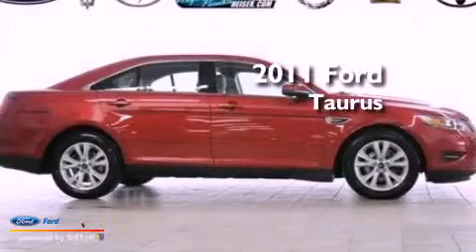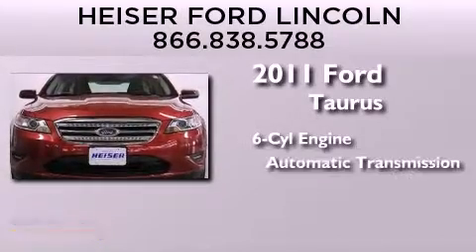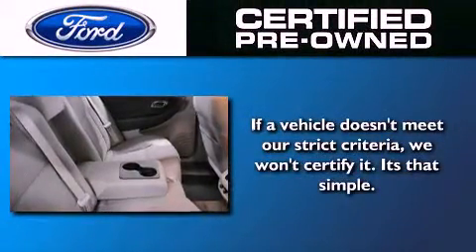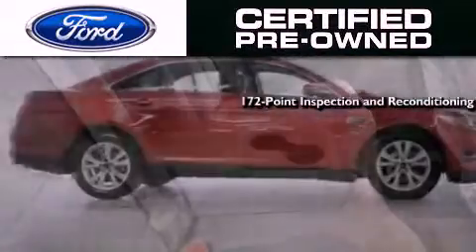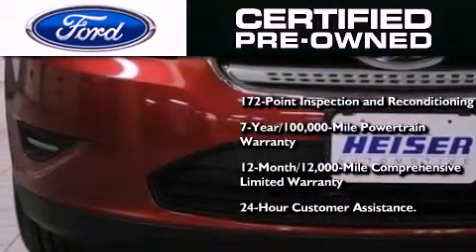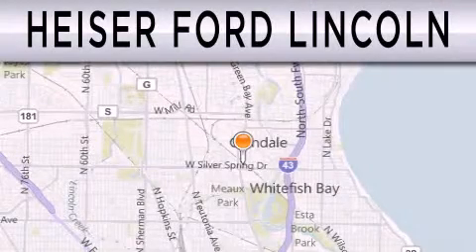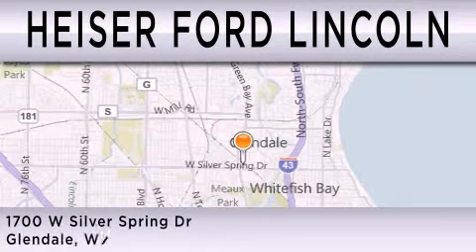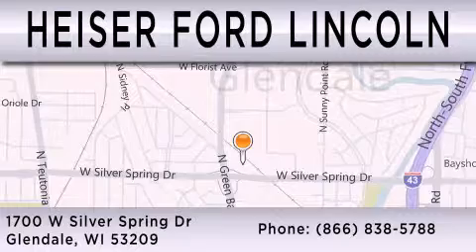Used 2011 FORD TAURUS Glendale WI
Year : 2011
 Make : FORD
 Model : TAURUS
 Engine : 3.5L V6 24V MPFI DOHC
 Trans . : 6-SPEED AUTOMATIC
 Exterior : RED CANDY TINTED METALLIC
 Miles : 17,600
 Interior : LIGHT STONE
 Stock : FPH6834

 1700 W. Silver Spring Drive